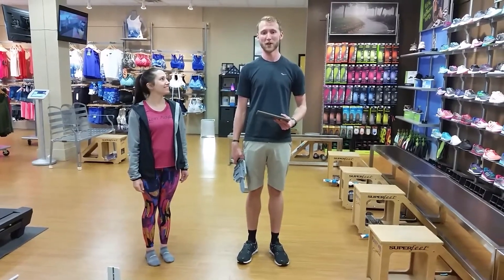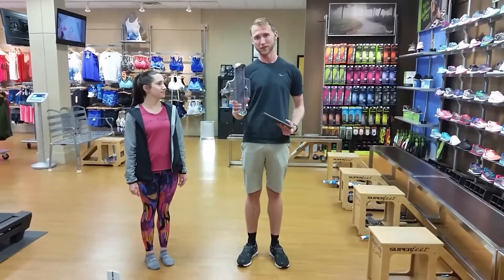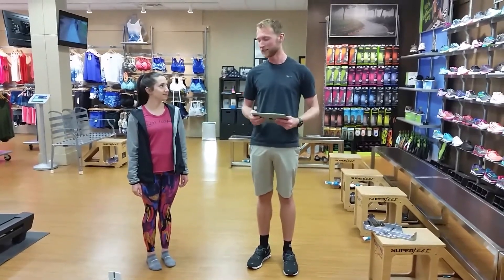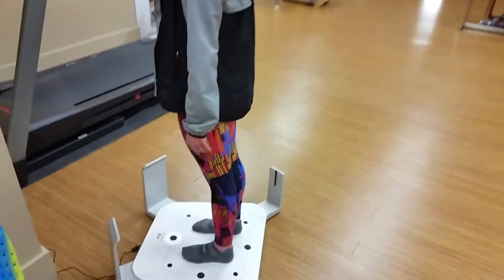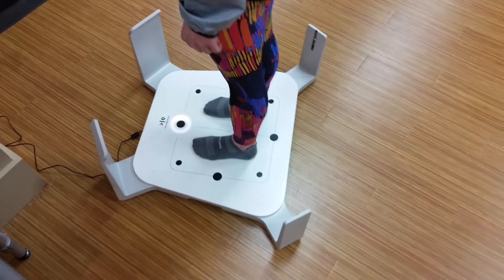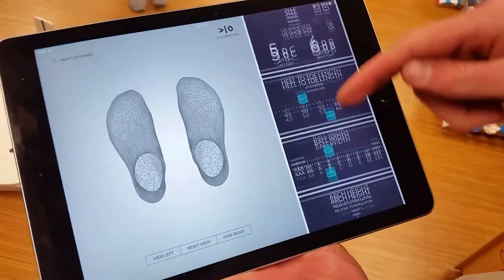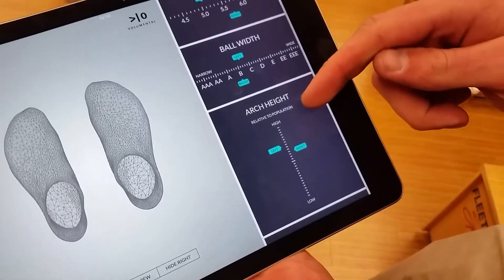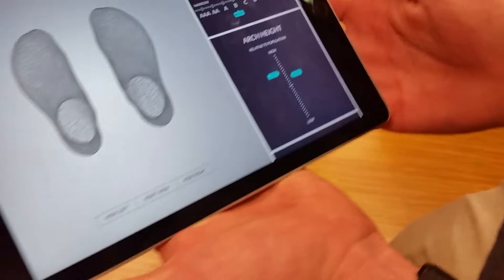3D Foot Scanner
We are so excited to bring this amazing new technology to Fleet Feet Sports and the GNC Live Well Pittsburgh Marathon Expo! This is the future of FIT!